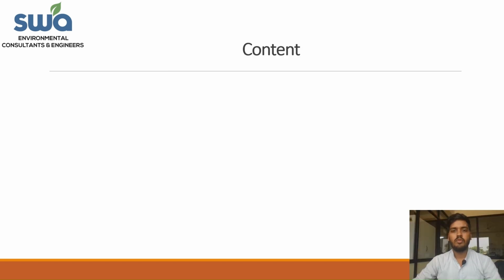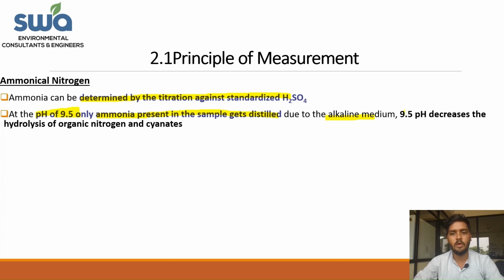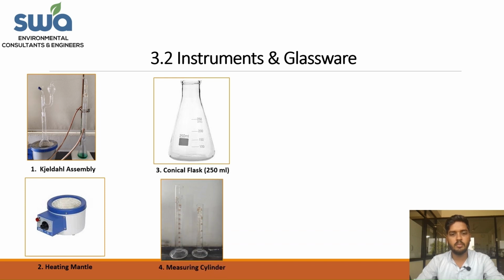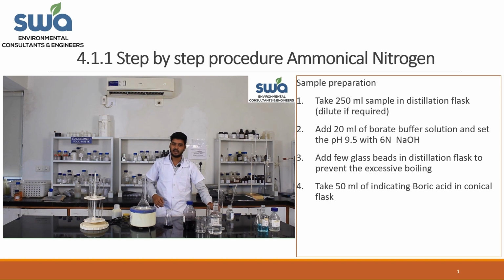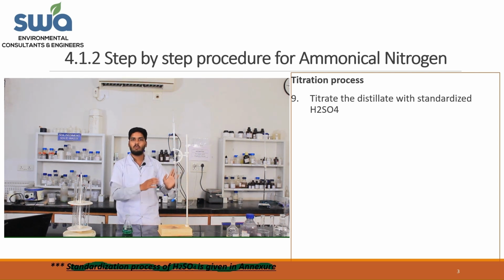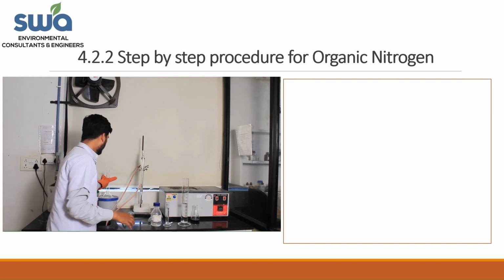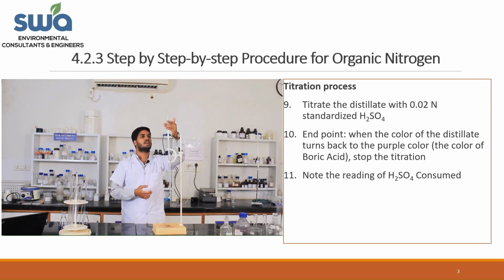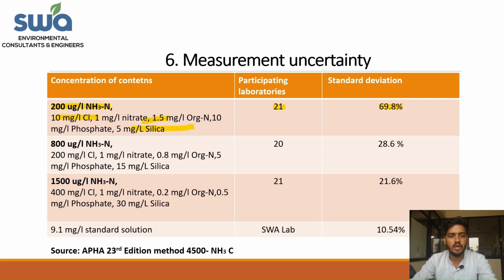Analysis of Ammonical & Organic Nitrogen | Wastewater Quality Testing | Lecture Series Part 1| Lec 2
SWA Environmental is a pure play environmental and wastewater solutions firm primarily providing detailed design engineering and wastewater treatment research and development services. We are also involved in Turnkey wastewater treatment projects.

We are NABL accredited environmental laboratory with a scope involving  more than 150 parameters in water, wastewater, ambient air, and emission testing

We are starting online lecture series WATER AND WASTE WATER QUALITY TESTIN, this is part 1 of the series in which we are going to cover 15 critical parameters in water and wastewater analysis.

This is second video of Part-1 series in which we are going to talk in detail about analysis of Ammonical Nitrogen & Organic Nitrogen in water & wastewater

This second video in Part 1 delves into the detailed analysis of Ammonical Nitrogen and Organic Nitrogen in Wastewater as per APHA 23rd Edition Method 4500- N(Amm.) & 4500- N (Org.).

Join us in this segment of the lecture series as we cover essential aspects of measurement of total solids in water sample.

To download the PDF of the presentation along with other resources click on the below link: